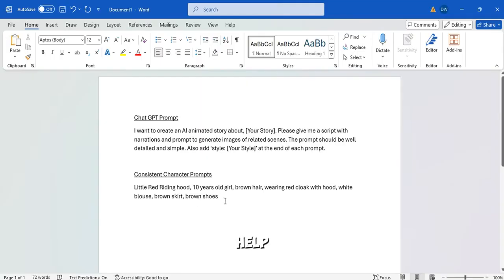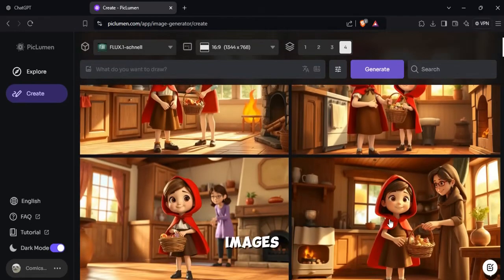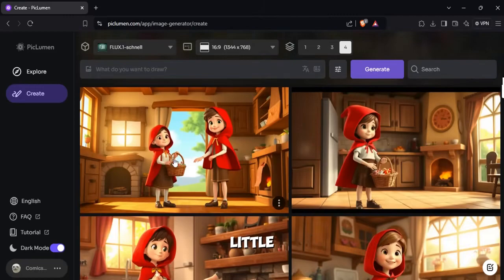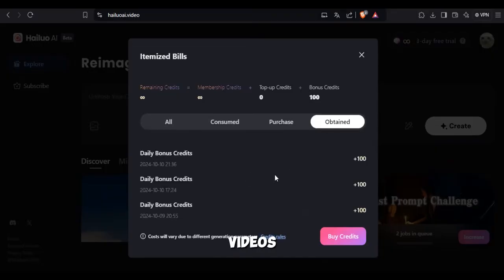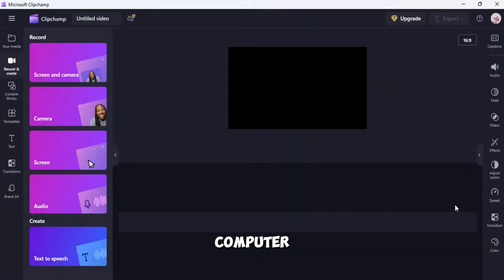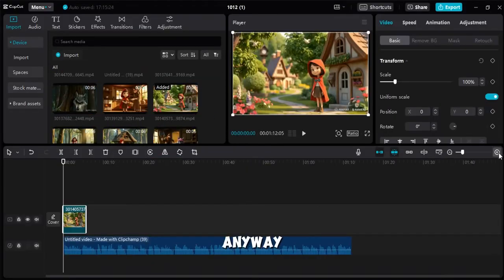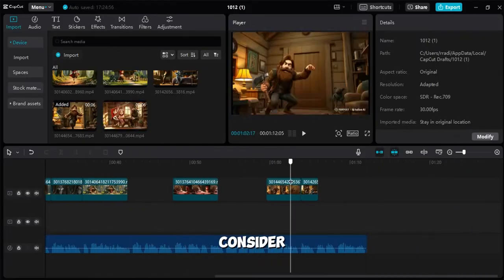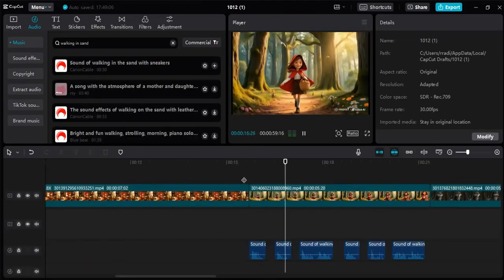I Tried An AI Tool That Turns Text Into Video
The Future of Animation is Here! 🌐 In this video, we’ll walk you through every step of the process—from crafting a compelling story to generating professional-grade animations and editing them into a seamless masterpiece using Adobe Premiere Pro. Whether you’re an AI enthusiast or just starting, this tutorial is your gateway to mastering animation creation. 💡🔔 Don’t wait—hit play now and start creating stories that captivate the world! 🌍